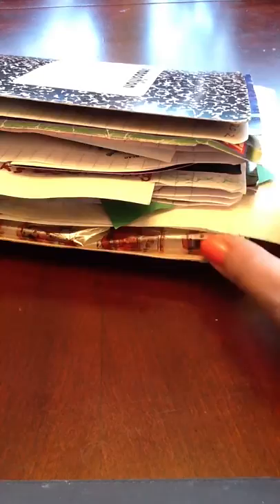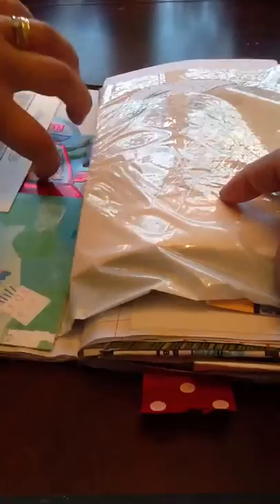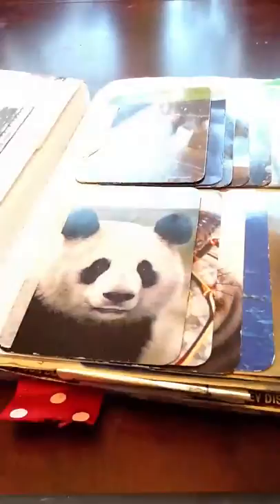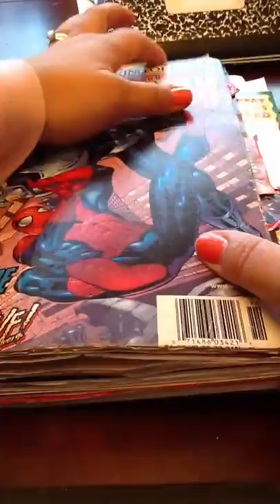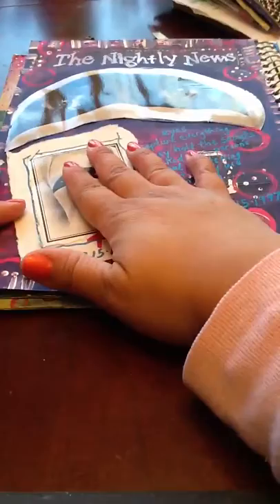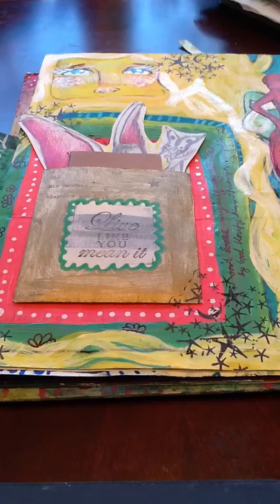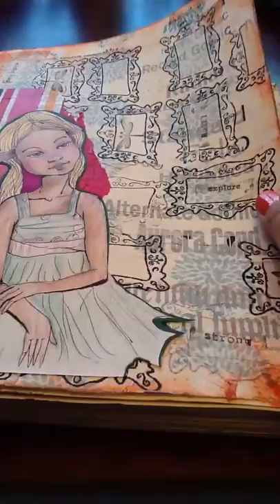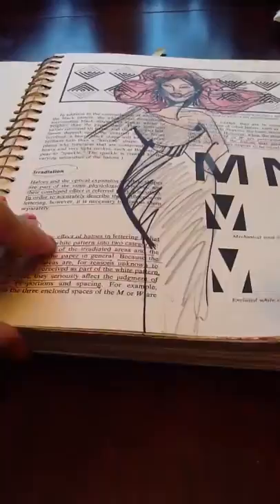Art journal update Project share 2013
My art journal update and my boys junk journal enjoy!